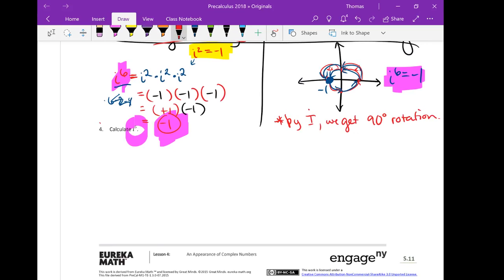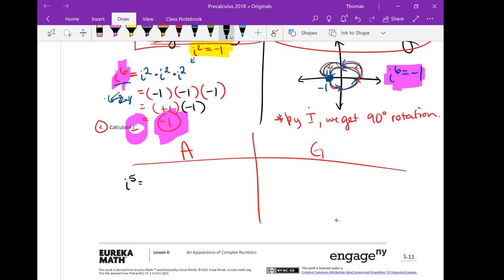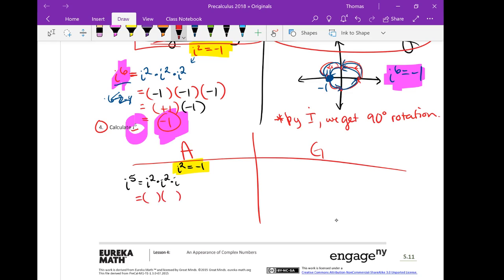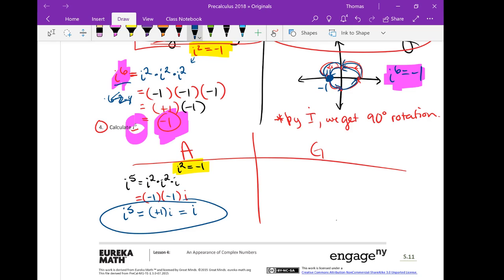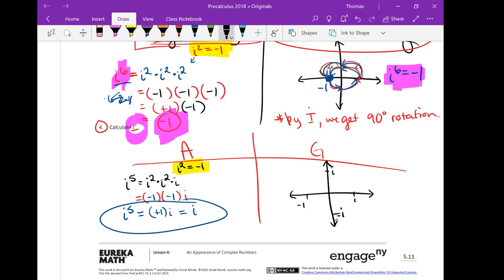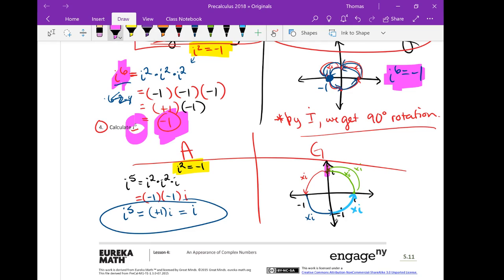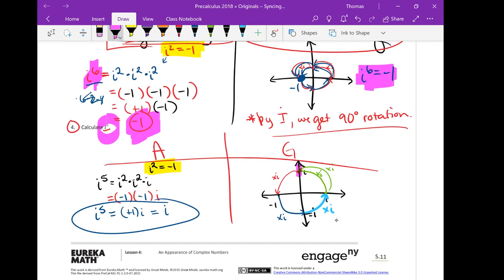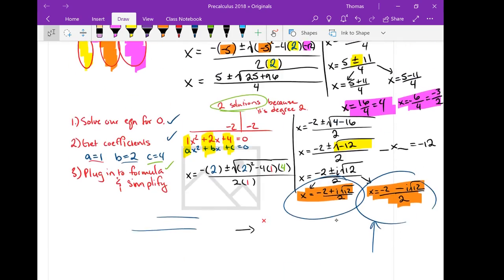M1 L4 P5